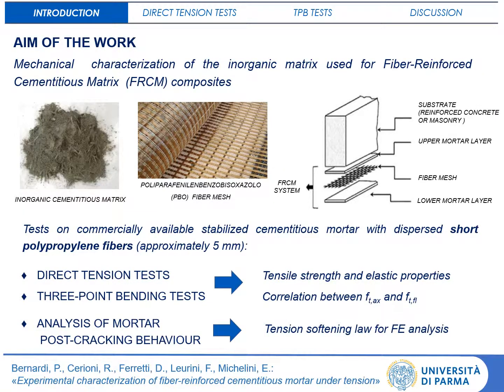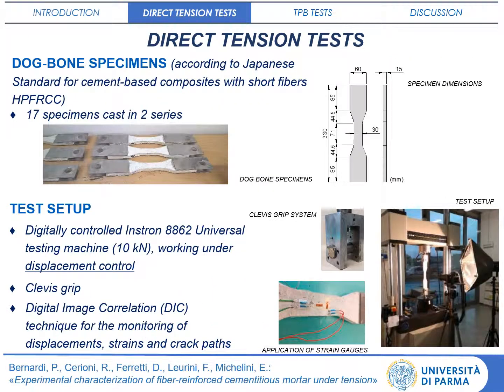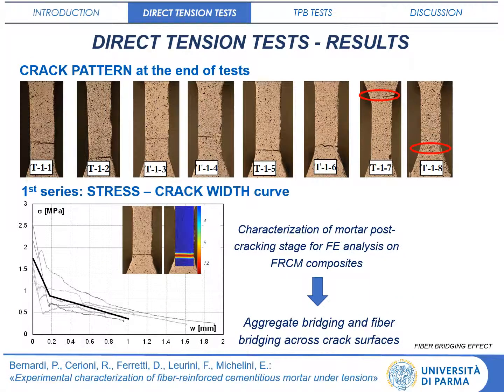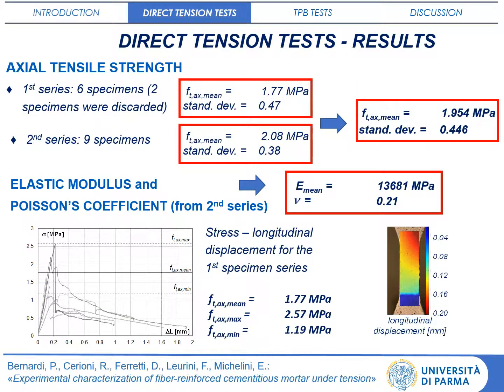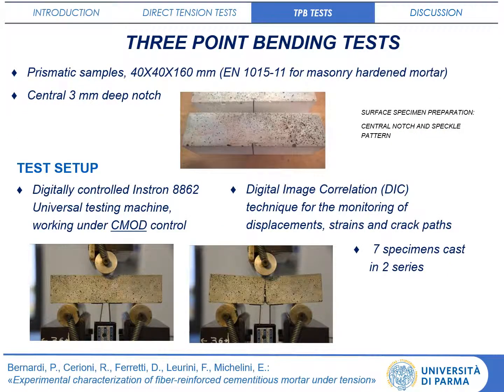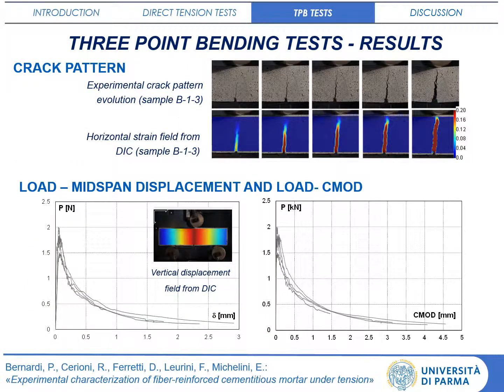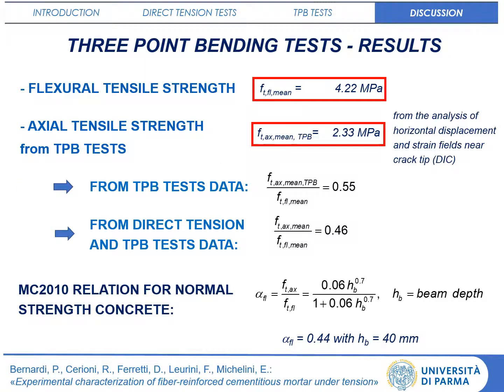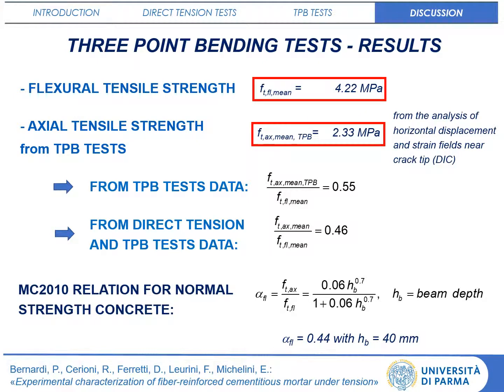Experimental characterization of fiber-reinforced cementitious mortar under tension